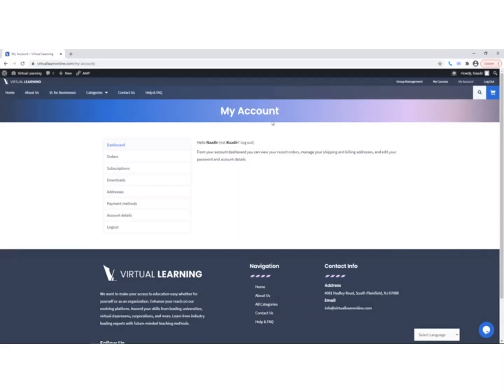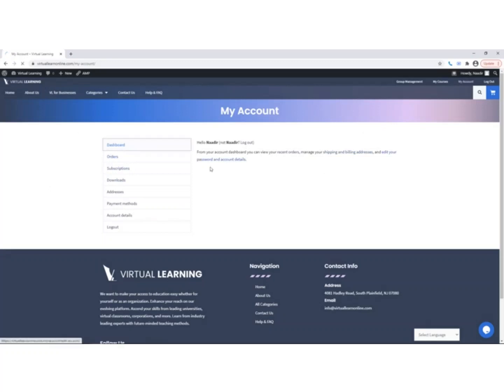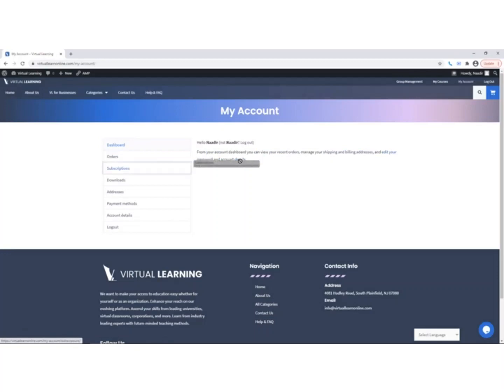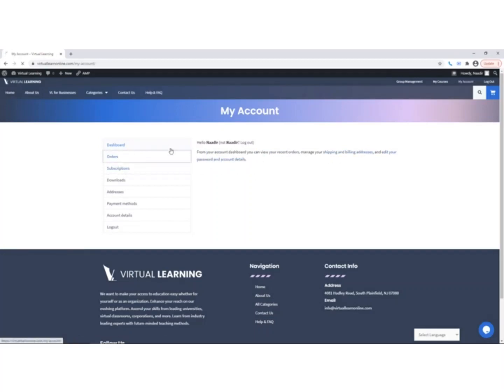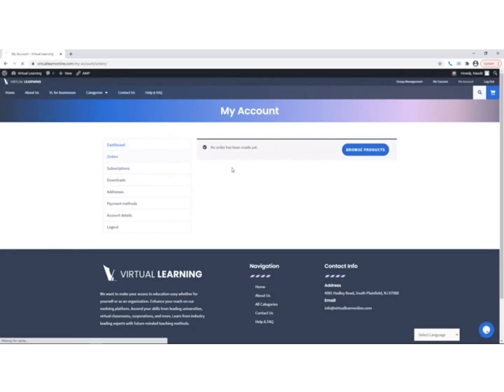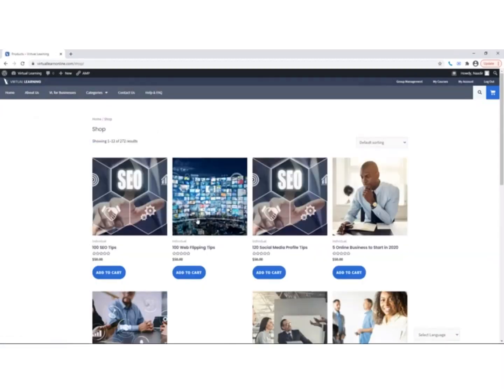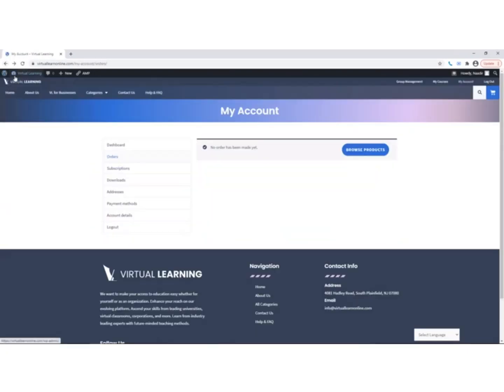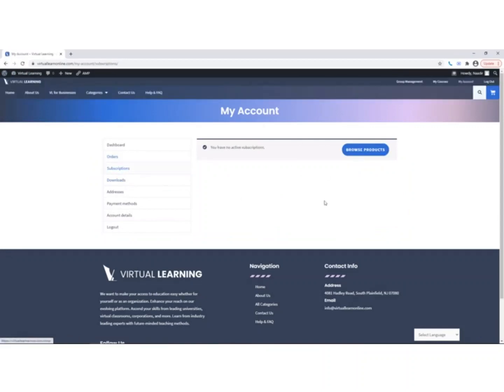My Account Overview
This is a demonstration of the My Account page on Virtual Learning.